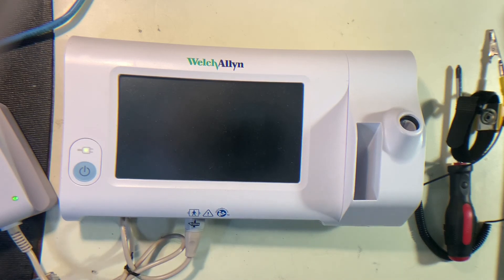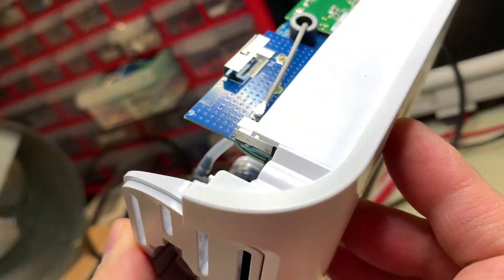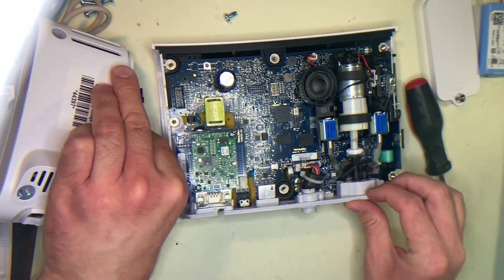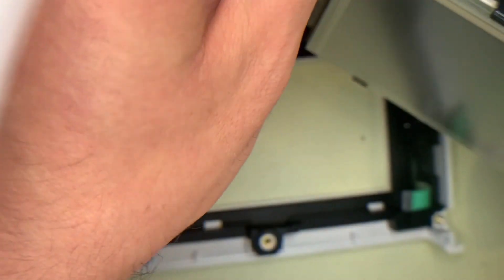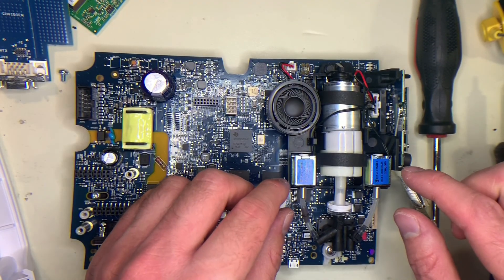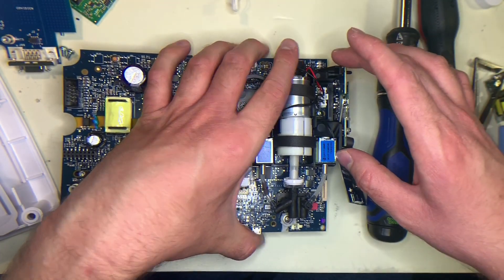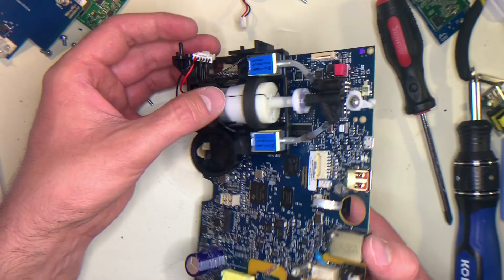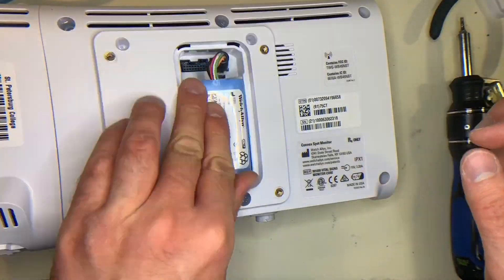Welch Allyn Connex Spot Monitor: How to Disassemble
Shows disassembly Welch Allyn Connex Spot Monitor